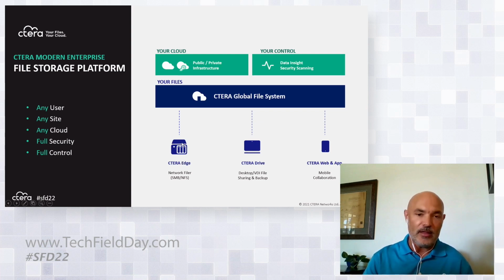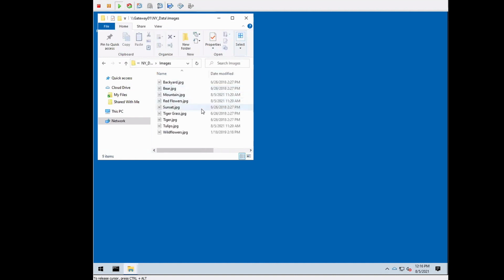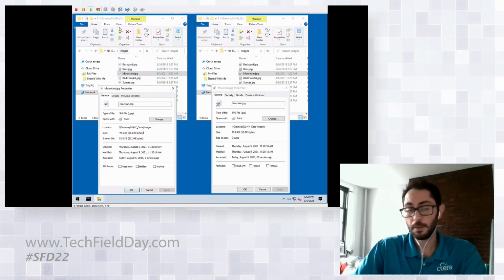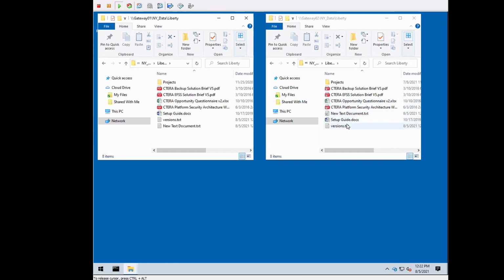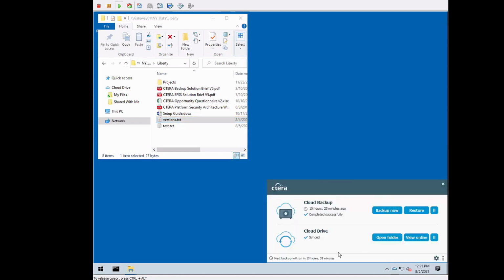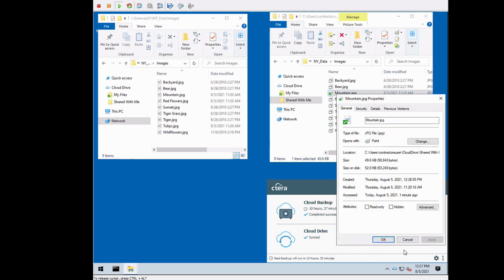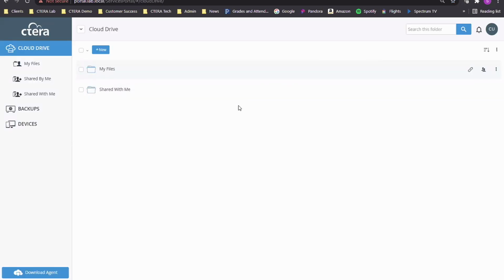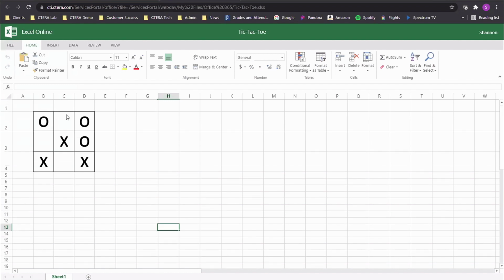Demonstrating CTERA Edge, CTERA Drive and CTERA Mobile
CTERA Director of Customer Success Shannon Pope delivers a series of interactive demos highlighting CTERA’s broad range of edge file access within its multi-cloud global file system.

Recorded as part of Storage Field Day 22 on August 5, 2021. for more information.